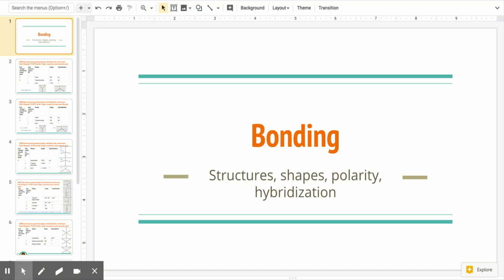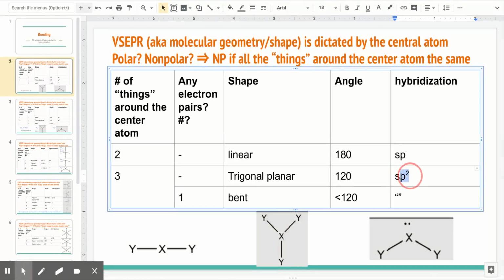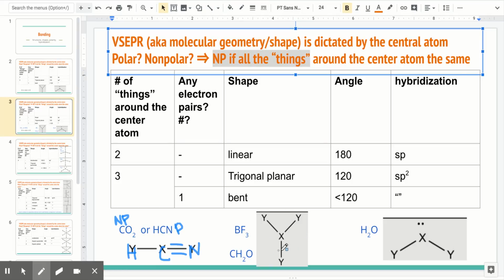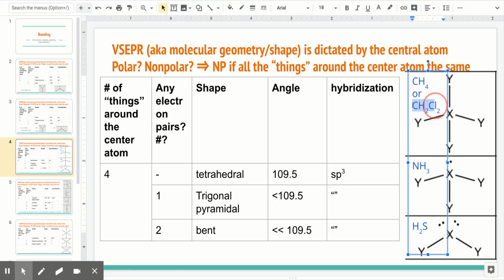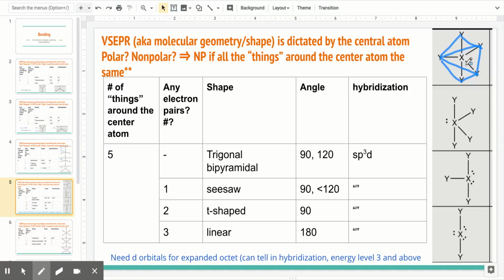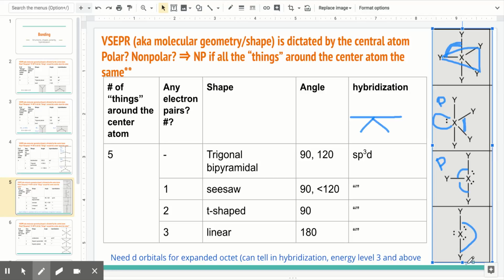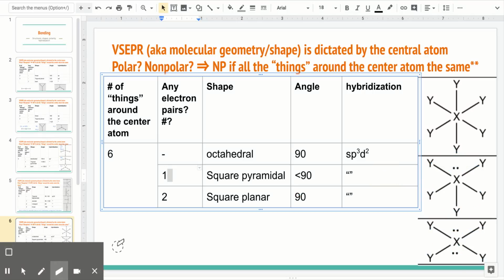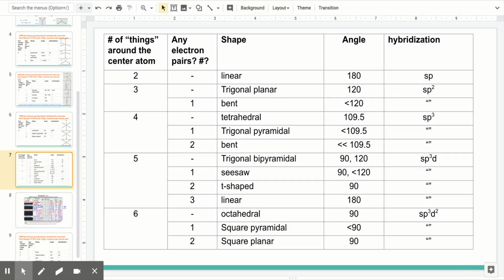Bonding - VSEPR, Polarity, Hybridization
Overview of molecular geometry, hybridization, and molecule polarity